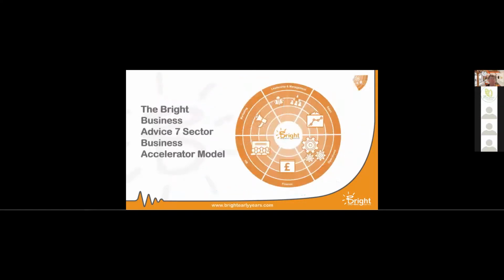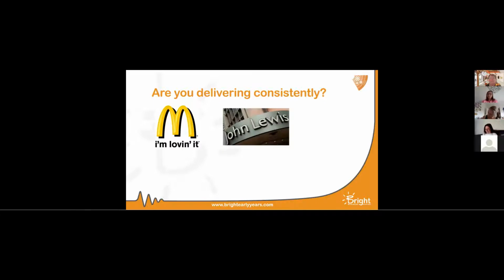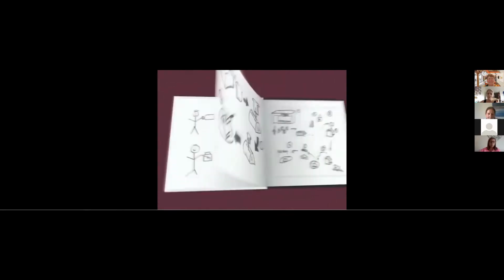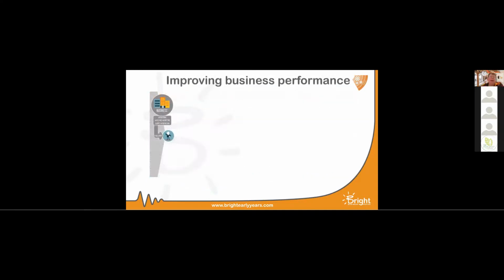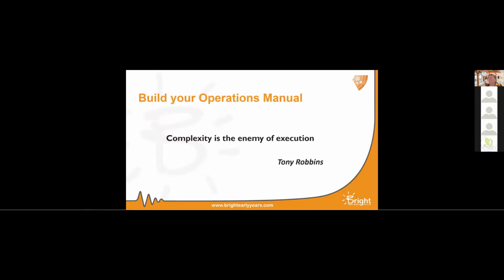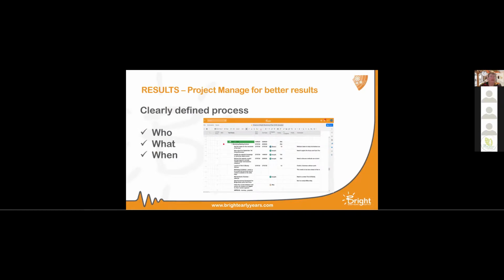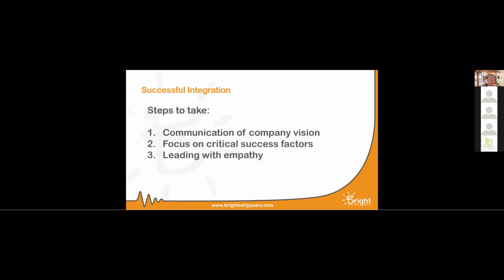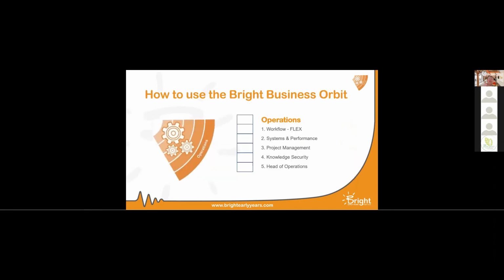Operations Masterclass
Bright Masterclass series - Operations explained.